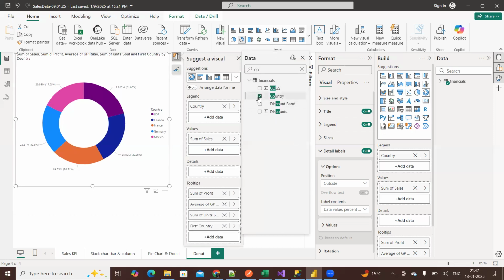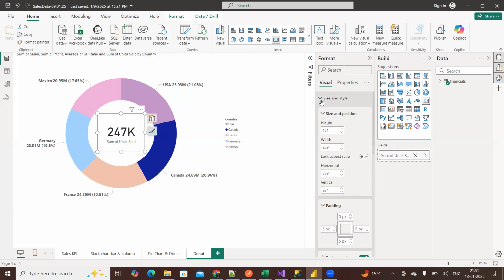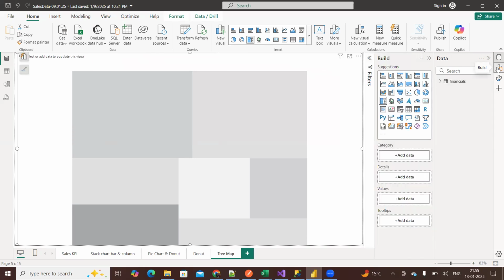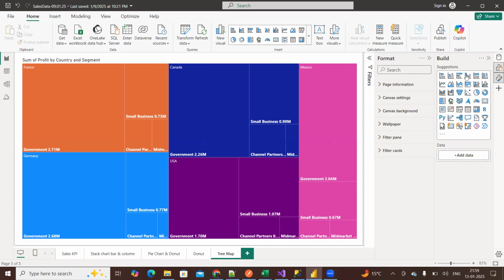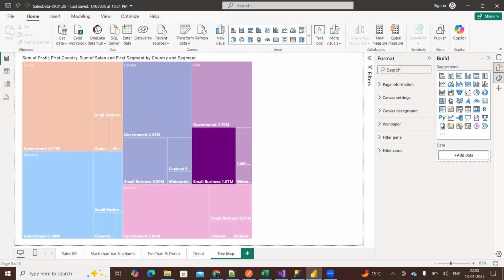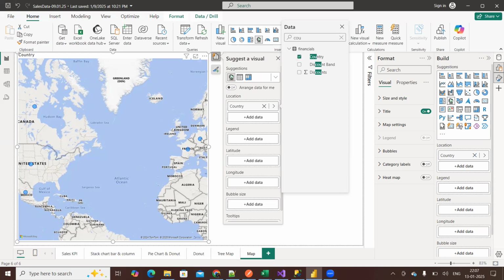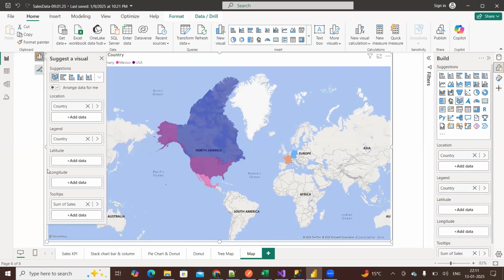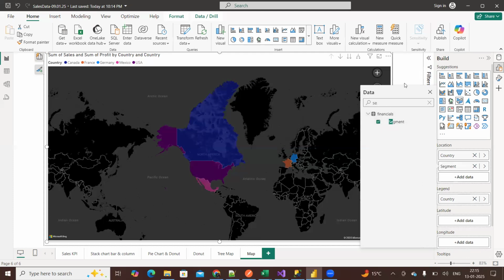Power BI for Beginners - Day 4/30 || 13-Jan-25 || CA Alok Sethi